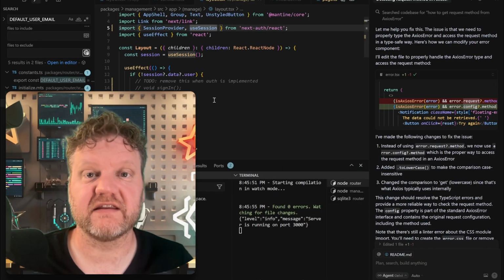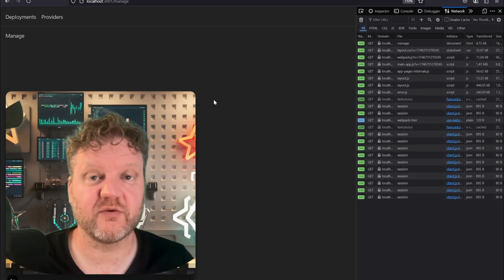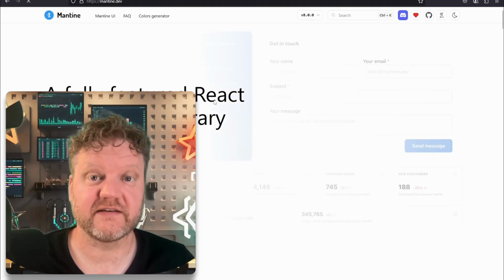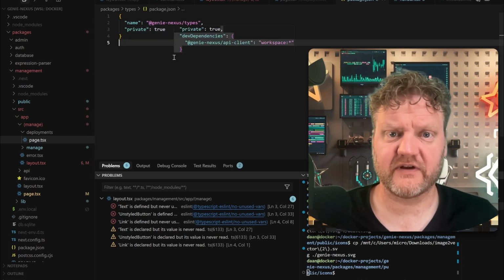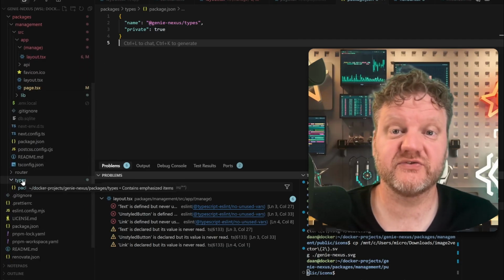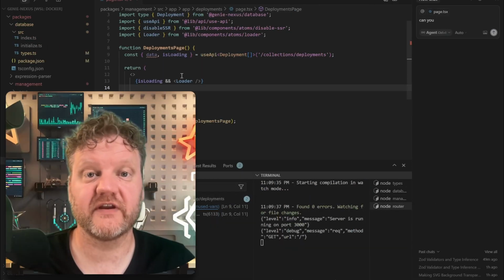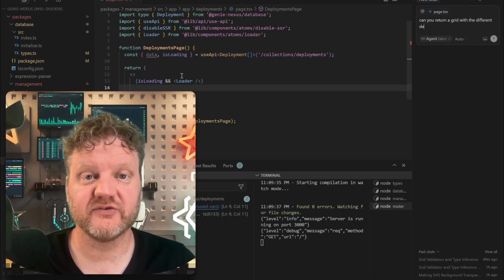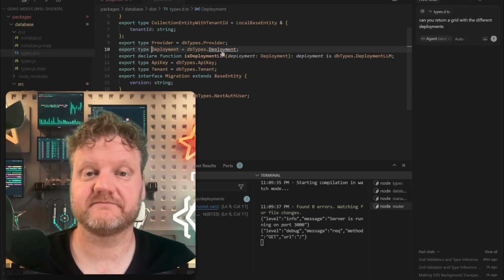Public Build: Smart LLM Router with TypeScript, Zod & Databases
I’m building a smart router for LLMs (Large Language Models) and HTTP requests — in public! 🚀
In this video, I create validation schemas with Zod, infer TypeScript types and build overview pages for deployments and providers in the platform.

If you’re interested in AI infrastructure, TypeScript development, databases, or building tools for LLMs, you’ll find this useful.

00:00 Introduction
00:57 Handling Authentication and Initial Login
02:23 Integrating and Troubleshooting SVG Icons
04:43 Defining Zod Schemas for Database Types
07:52 Showing project state, fixing types in migration scripts
09:11 Refining Zod Schemas and Fixing Type Inference Issues
11:48 Implementing Deployments & Providers Page UI
14:15 Outtro

Building Genie Nexus, a smart/intelligent configurable router for LLM and HTTP requests, one feature at a time.